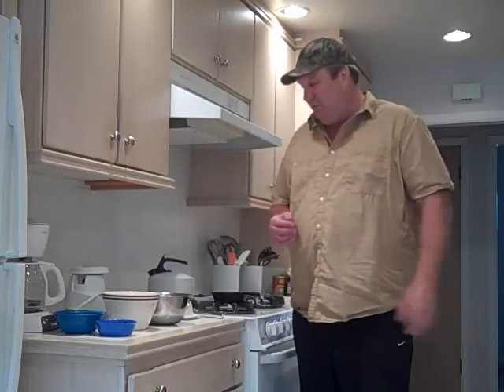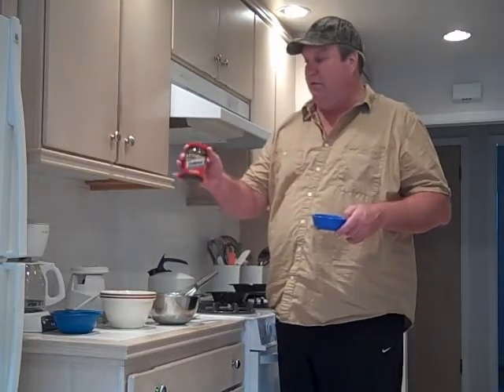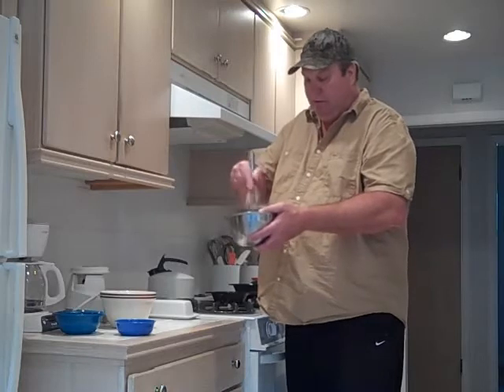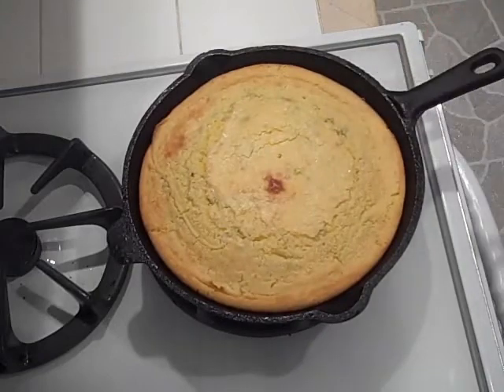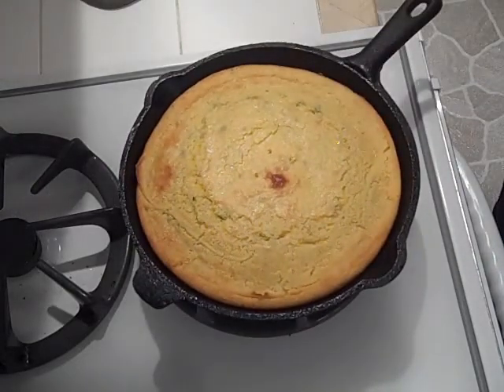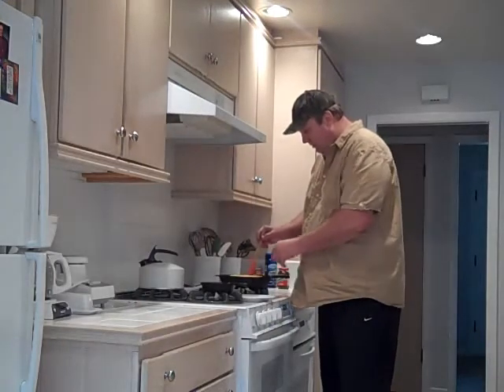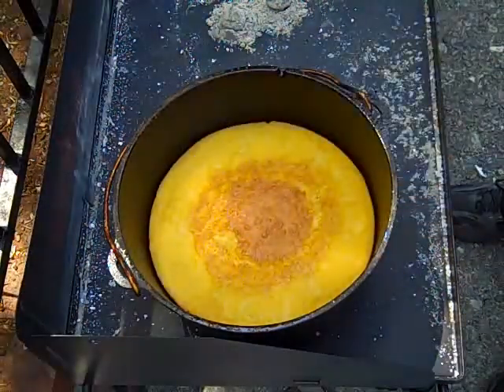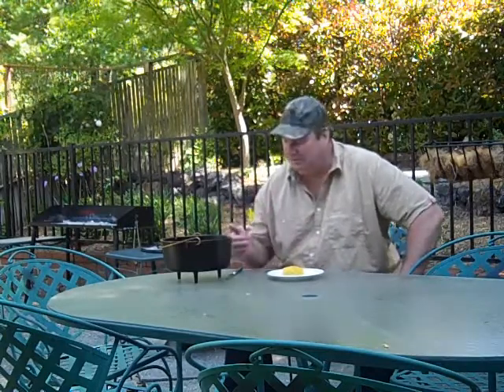Cast Iron Cornbread in a Skillet or Dutch Oven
Cornbread anyone? It's a favorite of mine and always tastes best when cooked in a cast iron skillet or Dutch oven. Of course, if you are cooking in the kitchen the skillet is the best method.
But, what about cooking outdoors, maybe at a campsite? Well, fire up the coals and cook that cornbread in a cast iron Dutch oven. It'll taste just as good as the cornbread you cooked in the skillet.
It's very easy to cook cornbread in a Dutch oven and it is just as delicious as if you had cooked it in a skillet. So, whether you use a skillet or Dutch oven, as long as you follow the steps above, your cast iron cornbread will have them coming back for more.